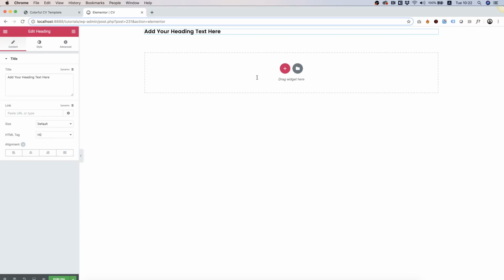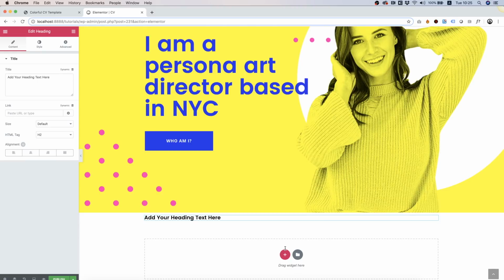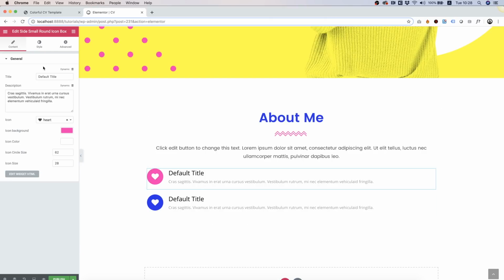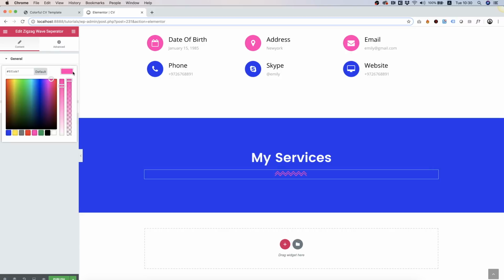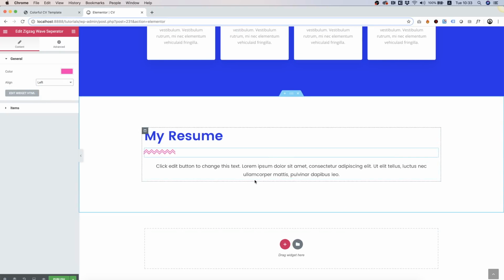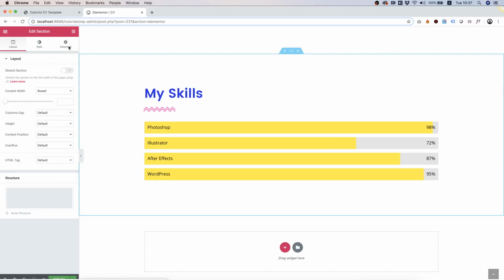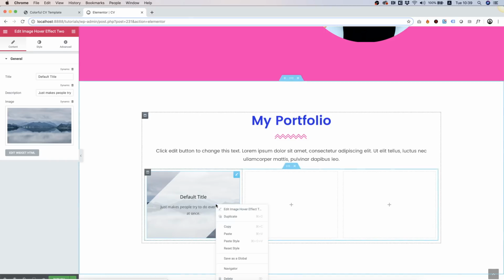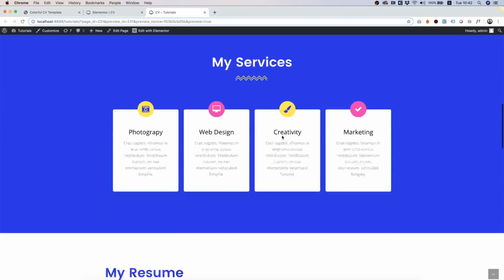Step By Step Web Design Tutorial with Elementor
In this tutorial i will show you my step by step process for building an online CV / Resume page template using Elementor Page Builder with the addition of Unlimited Elements Widget Pack